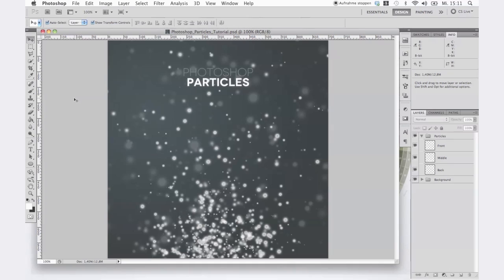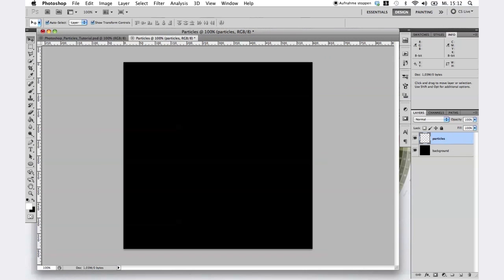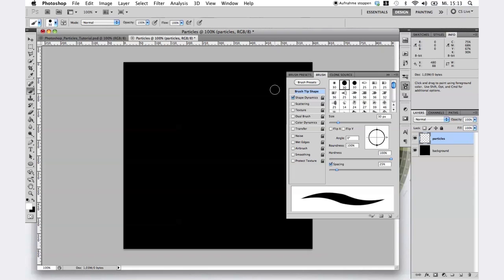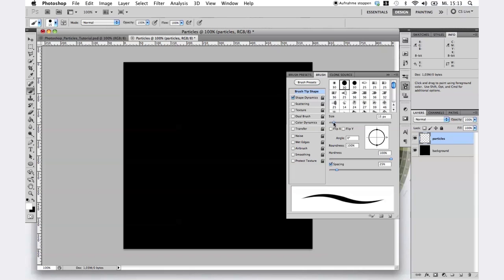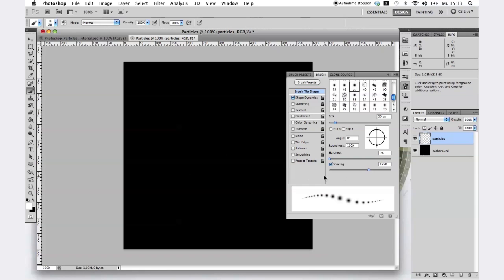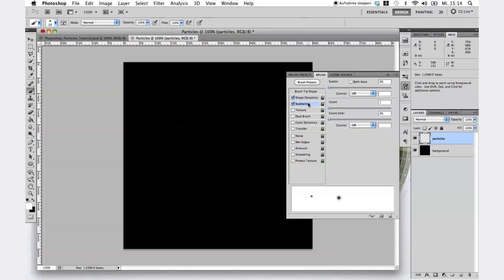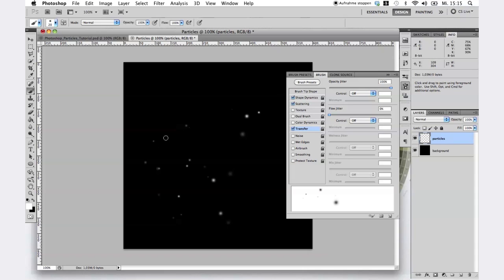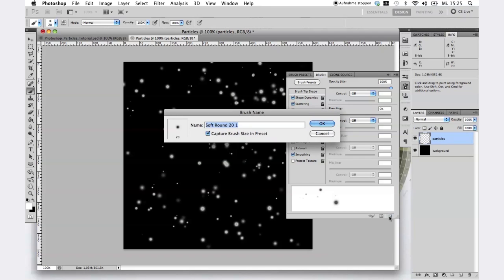How to Use the Particles Brush | Adobe Photoshop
Learn how to enhance your photo with Maurice M. in Photoshop.